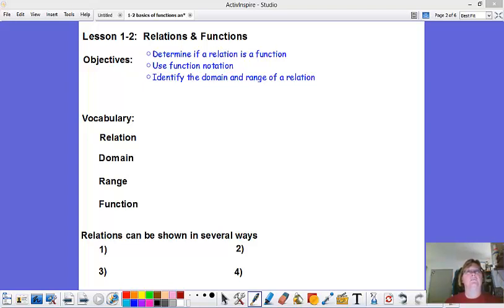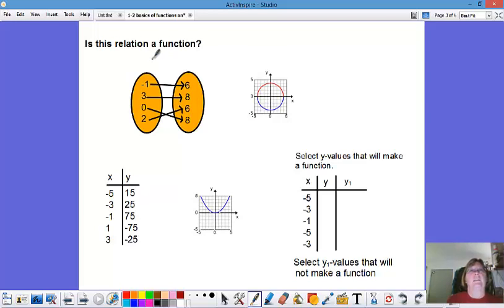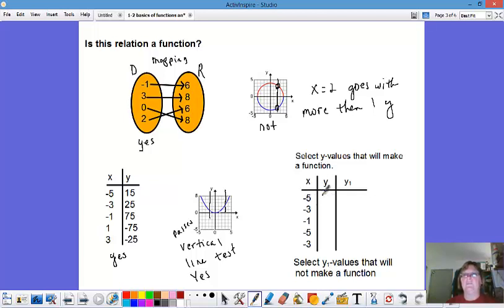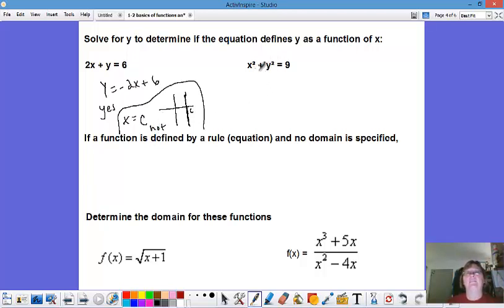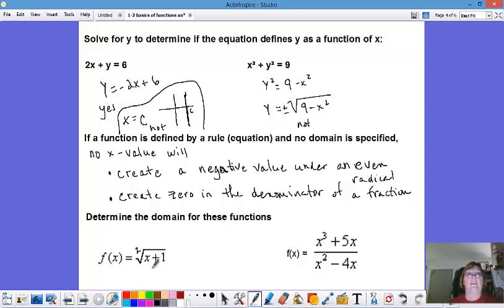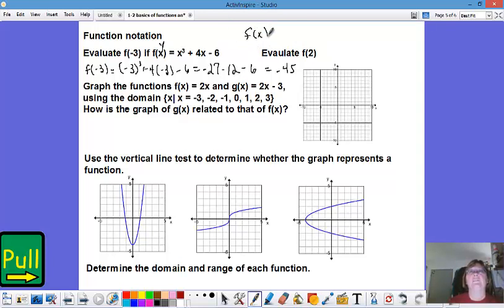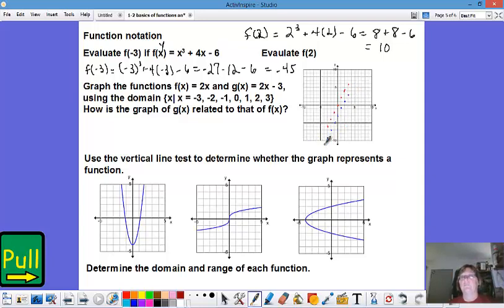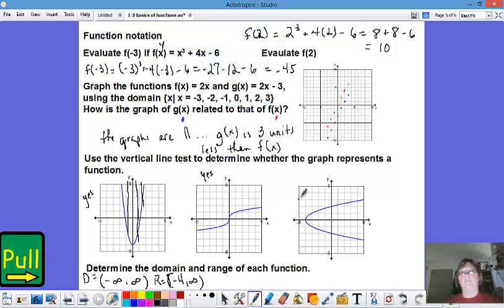lesson 1 2 video